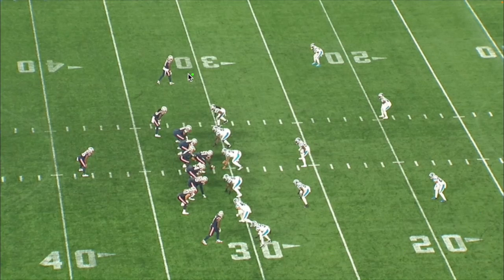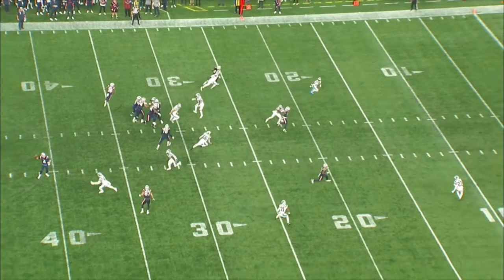Lamar Jackson Could be The Next Star For The Carolina Panthers!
Today we're breaking down Carolina Panthers defensive back Lamar Jackson and discussing where he ranks at with this current secondary. That has Jaycee Horn, Dane Jackson, Troy Hill and more.